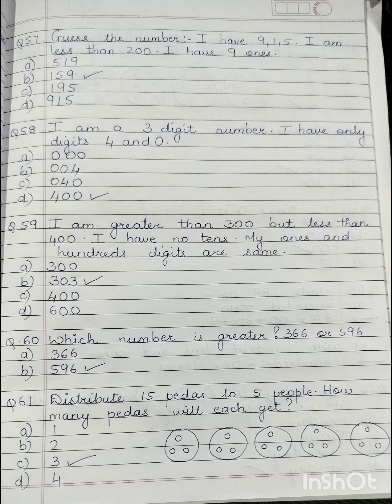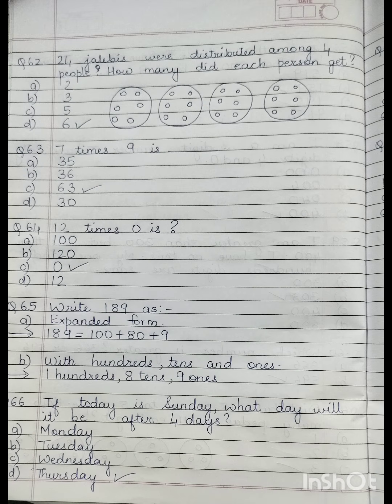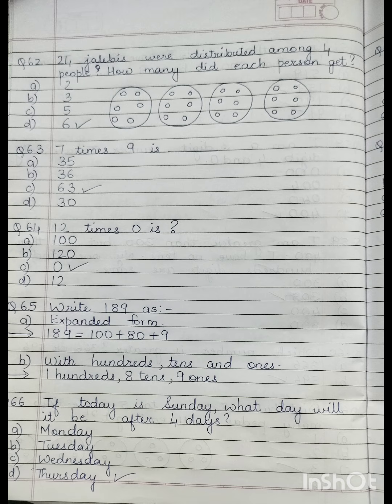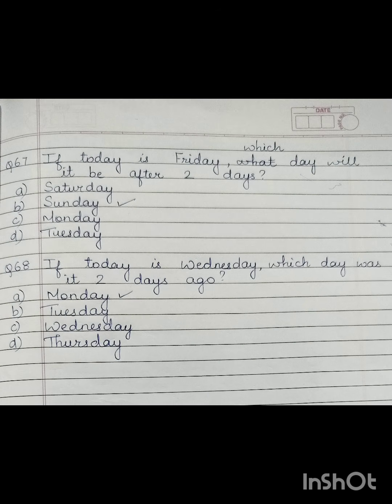Maths Revision Ch.1 to Ch.6 maths revision 3rdstd std 3